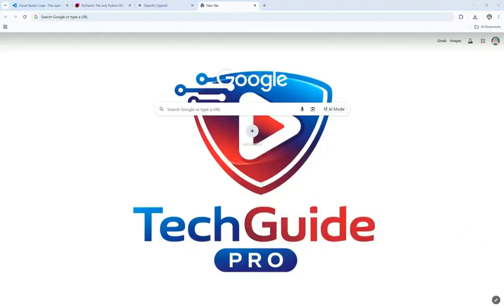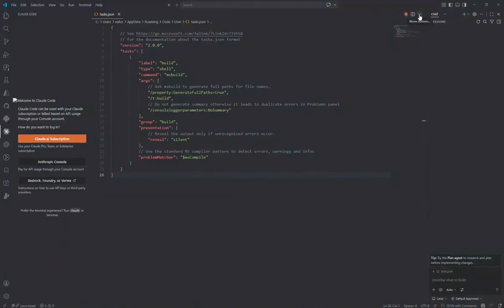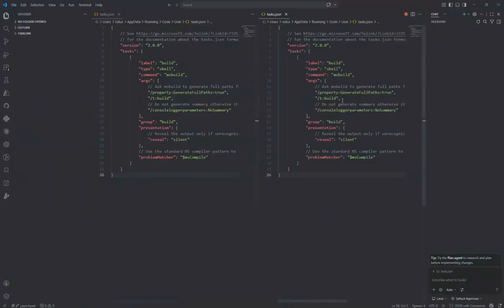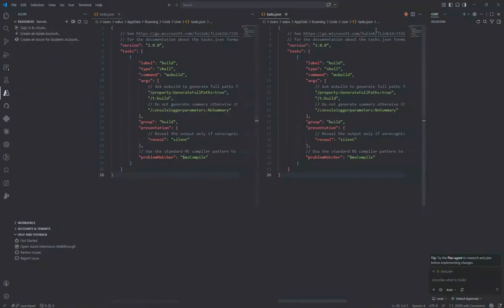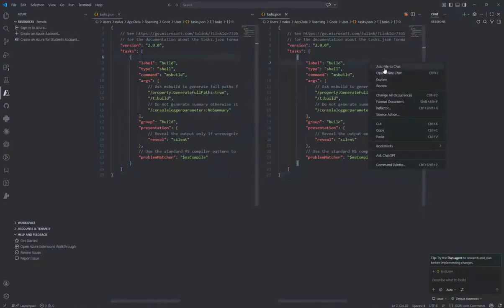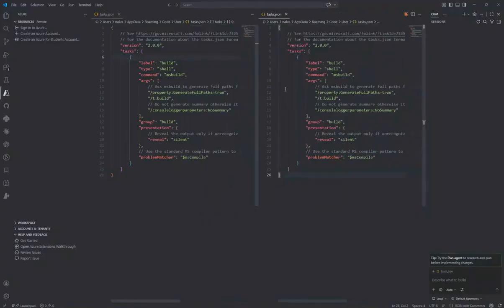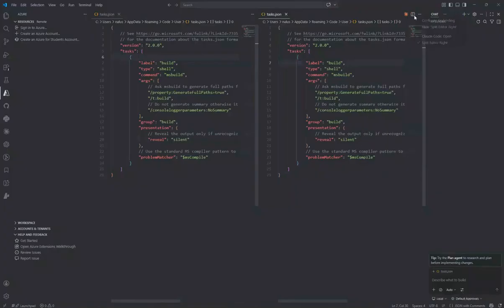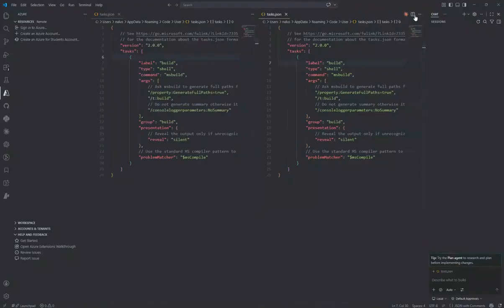How to Use VSCode Split Screen - Step by Step 2026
Learn how to use VSCode split screen.

This tutorial will guide you through the process of utilizing the split screen feature in Visual Studio Code, allowing you to work on multiple files side by side. You'll discover how to easily manage your workspace, enhance your coding efficiency, and improve your overall productivity by mastering split editing. Whether you're a beginner or an experienced developer, this video will help you leverage VSCode's powerful capabilities to streamline your workflow.